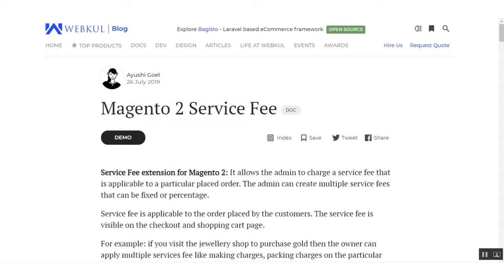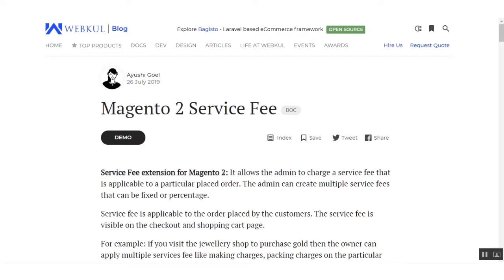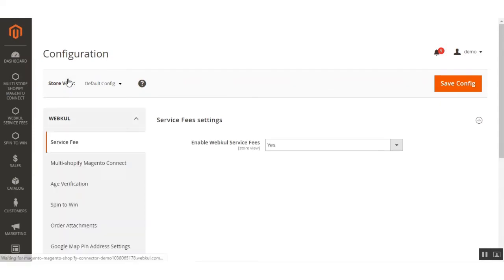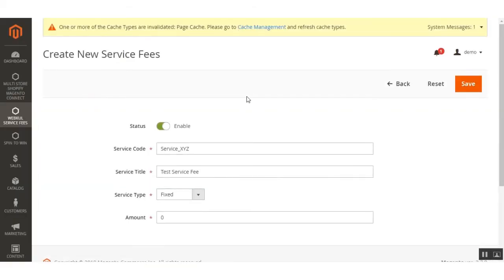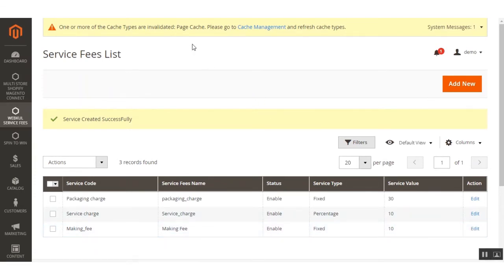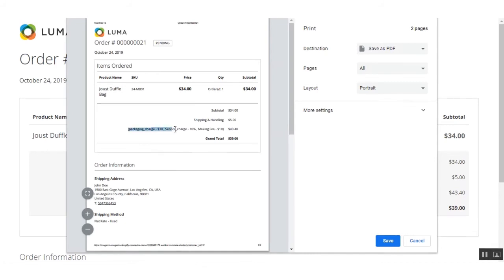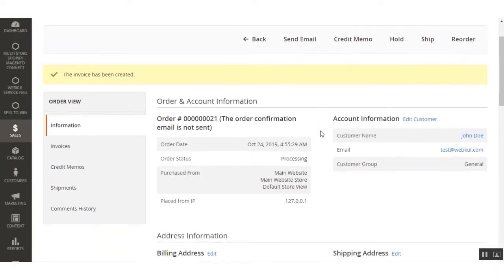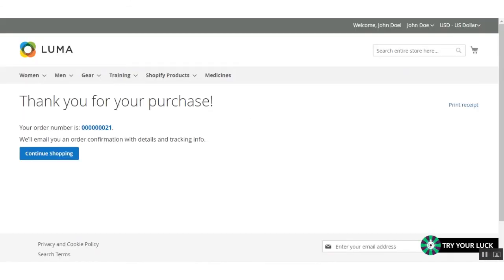Magento 2 Service Fee Extension - Configuration & Workflow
In this video, we have shown how the admin can create service fees or extra charges for the orders and how it will be applied to the customer's orders.

The admin can create multiple service fees that can be fixed or percentage. There are many scenarios in which the admin needs to charges some extra fees as service fees for example - Making Charges, Packaging charges, Installation charges, etc.

For more detailed information on the working of this extension, check the links mentioned below:

2. Raise a Ticket via our HelpDesk system